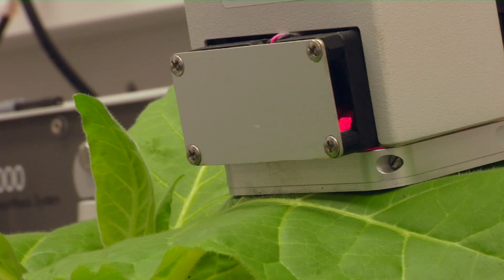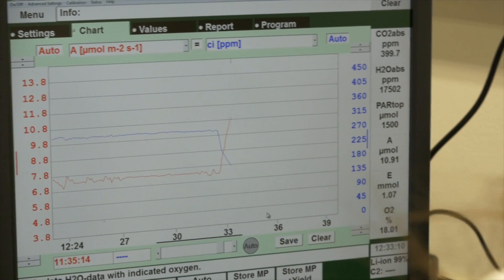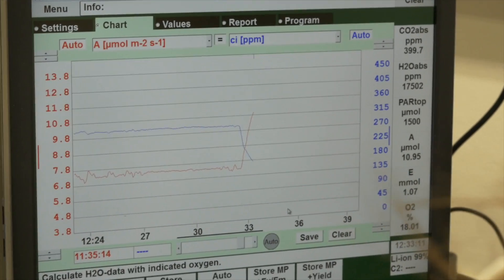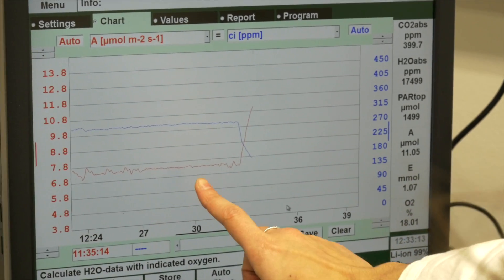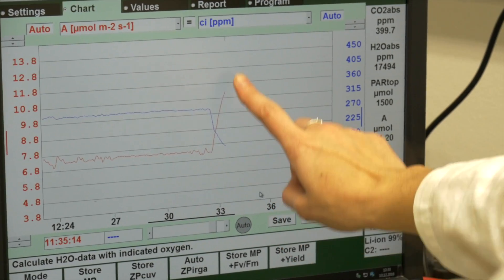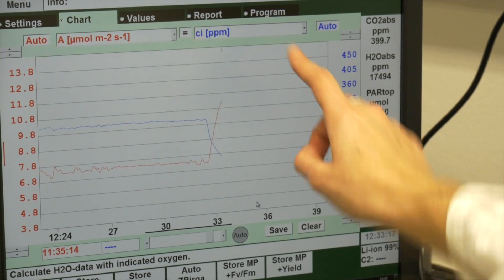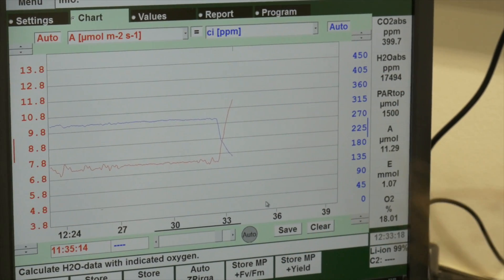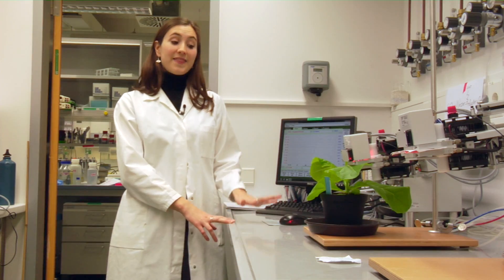Pimp your brain: How do you measure photosynthesis?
For a better understanding of photosynthesis in plants, PhD student Mercedes introduced a gene into a tobacco plant which is expected to improve the photosynthesis rate. She explains how she did her work at the Max Planck Institute of Molecular Plant Physiology in a former clip After testing the introduction and activity of the foreign gene into the plant genome she can check the effects of the gene onto the photosynthesis. For this she measures the photosynthetic rate of the tobacco leaves. How this is working find out in the following clip.

In further clips out of our `pimp your brain´ series you can learn how to do a gel electrophoresis how to detect RNA via Northern Blot proteins via Western Blot or DNA via Southern Blot